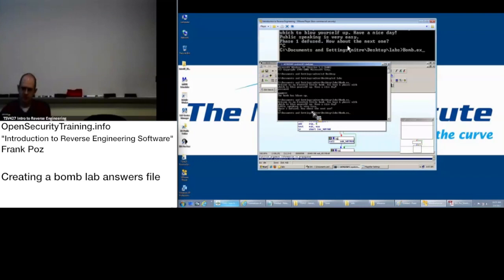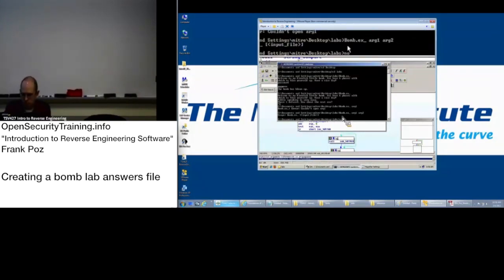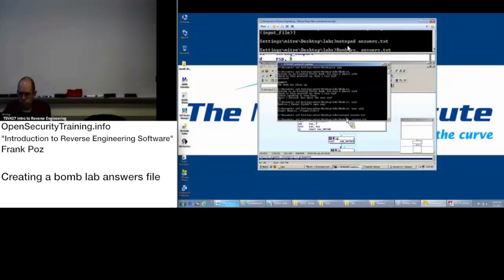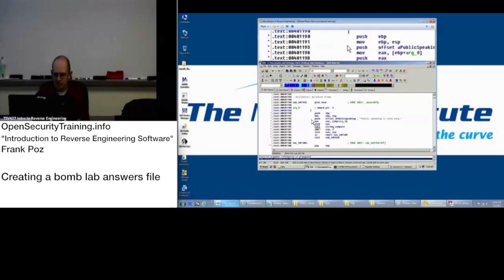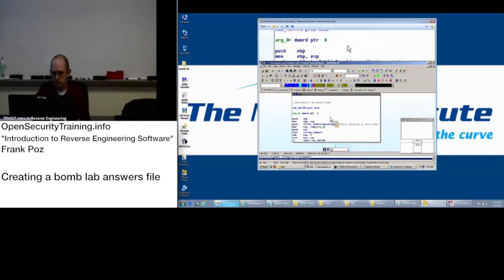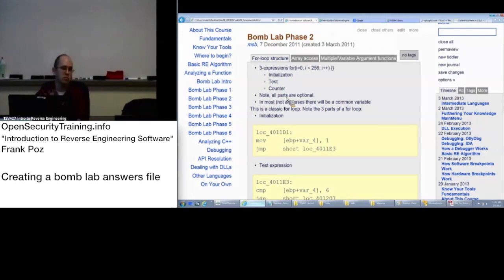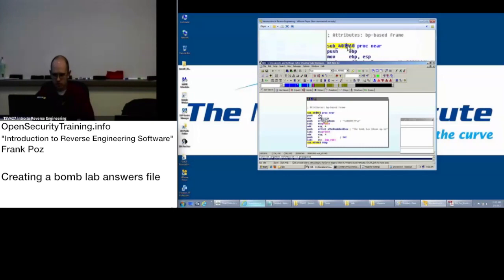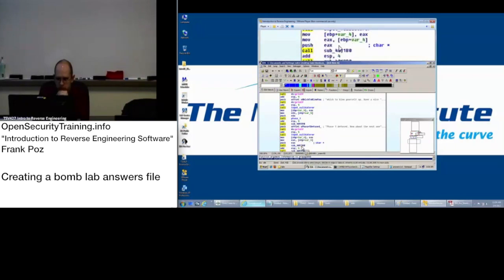2013 Day1 P7: Intro to REing Software - Creating the Bomb Lab Answers File